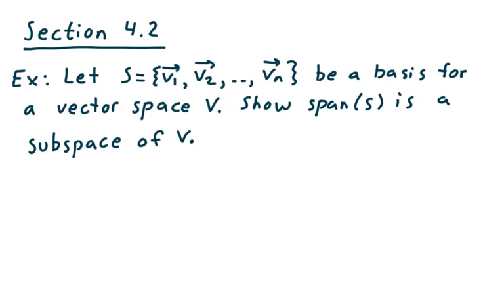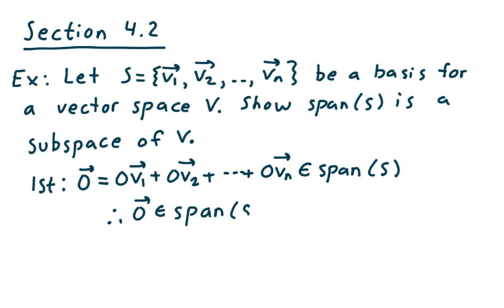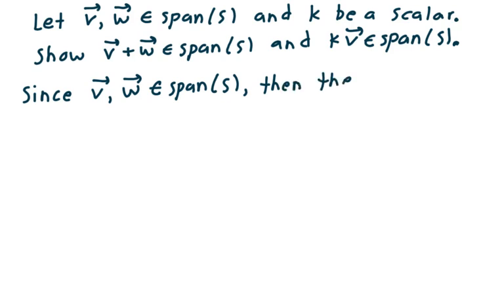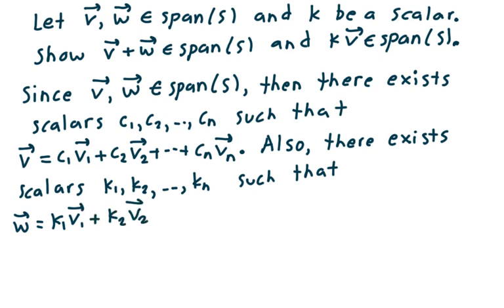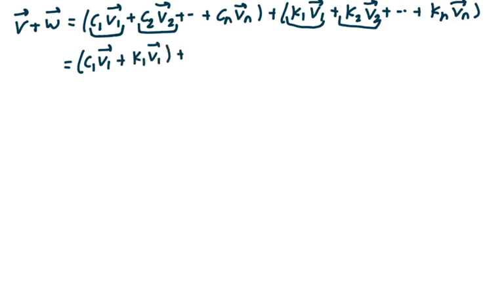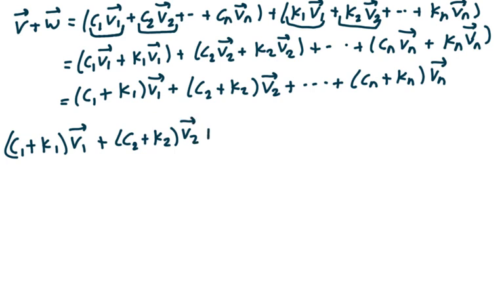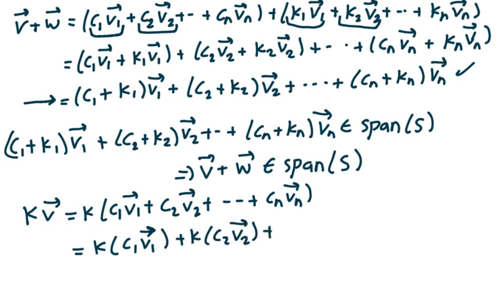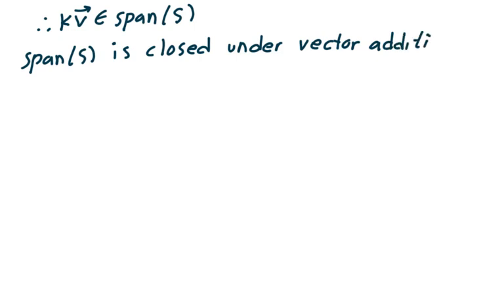Linear Algebra, section 4.2, subspace example